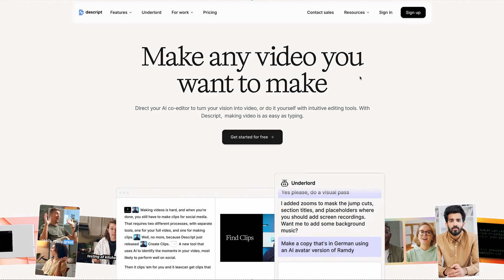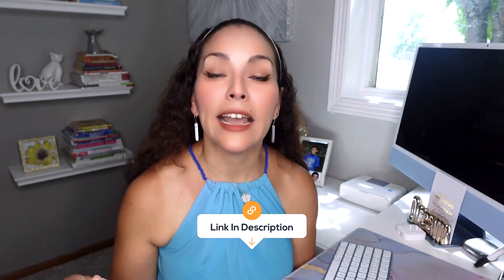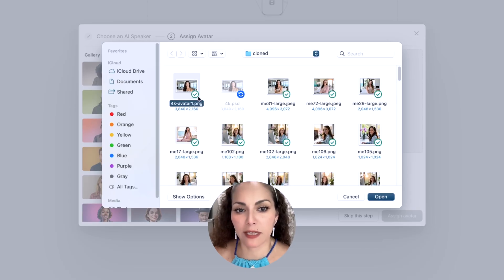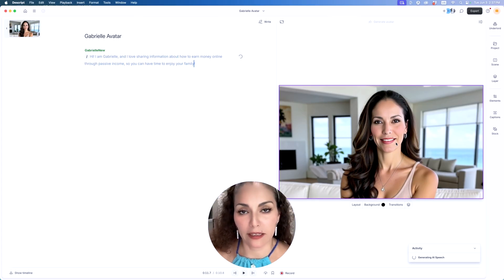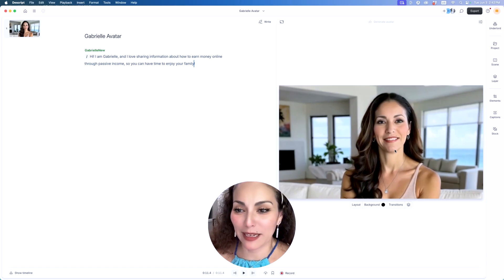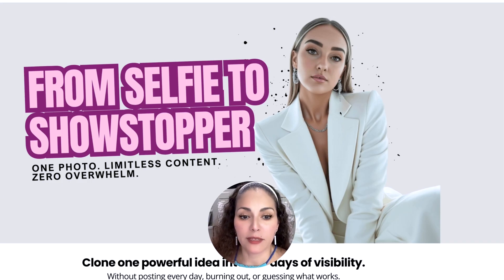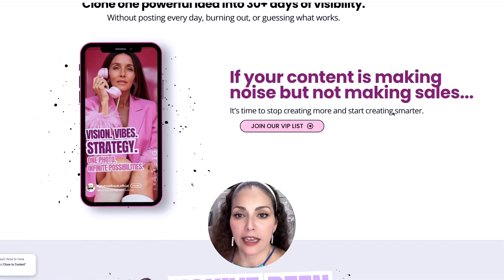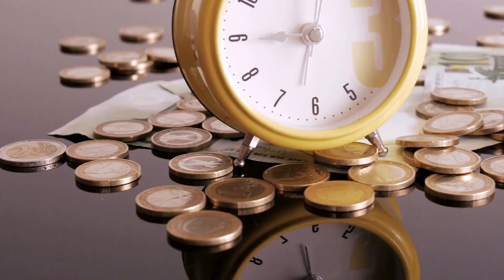AI Avatar | Clone Yourself on Video with Descript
Want to clone yourself on video using AI? Creating an AI twin is now trending, and this video shows how to easily make an AI video clone using Descript.

👯‍♀️ CLONE TO CONTENT
Step by Step Course to Stunning AI Clone Photos & Video

Learn step by step how to create an AI avatar with Descript that can speak any text you type! and see the results with on-screen examples, and explore the world of ai video. I will show you why this ai video generator is a great tool! I'm testing whether this AI avatar generator can truly replicate your voice and appearance for professional content creation, and why Descript is a great choice.

Video Chapters:
00:00:00 Clone Yourself Trend
00:00:38 About My Channel
00:01:24 About Descript
00:01:41 About the Descript AI Avatar Feature
00:02:04 Descript Integrates Tools - Features
00:02:44 Descript Overview
00:03:07 Step by Step - Creating Your Avatar
00:08:34 Bonus - Best Way to Clone Yourself - Your AI Twin
00:10:38 Why I Prefer Descript
00:11:07 Conclusion - How to Get Descript
00:11:45 More about Descript - Coming Soon
00:12:22 The Truth About Passive Income

💕 I create content for Mums to Love their Life! 💕
Earn Passive Income 💵💰💲 from Home to have a Blissful Motherhood! 👩‍🍼

INFLUENCER STOREFRONT - My Favorite Products! 🛍️ 🛒

☕ Thank you for buying me a Coffee if you like my videos!

While success stories may be shared, results vary significantly and are not typical. No earnings are guaranteed. Online business involves risk. By using this information, you release the creator from liability for any losses and acknowledge that your financial outcomes are your responsibility. Seek professional advice before making financial, investment or business decisions.